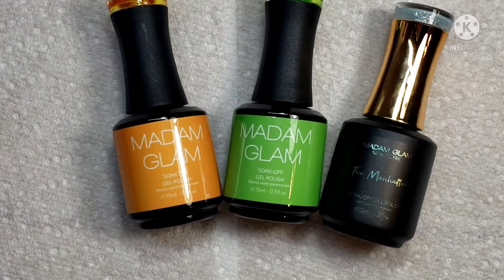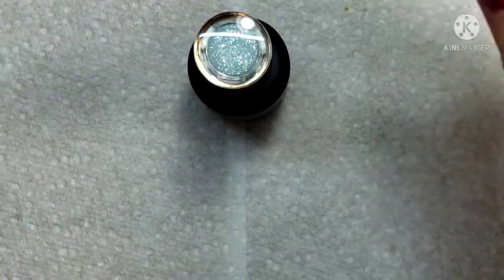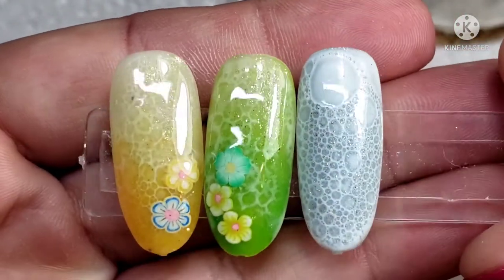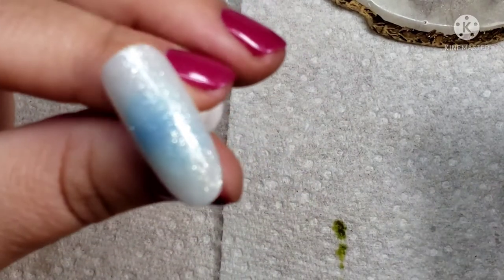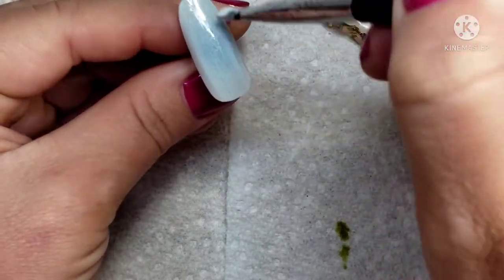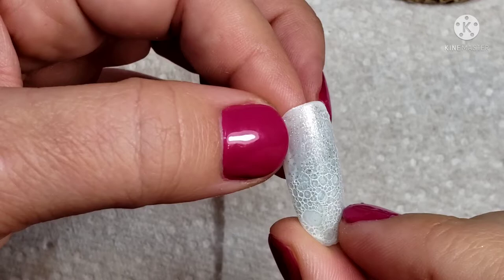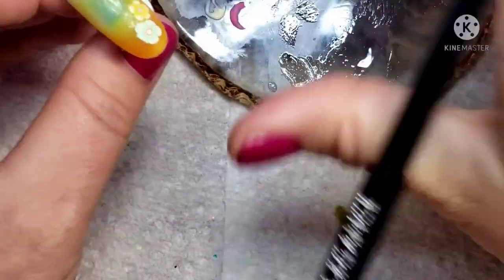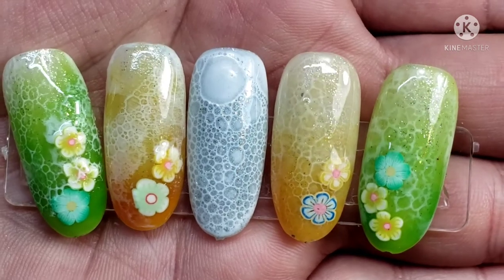Madam Glam | Tutorial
● Mobile Nail Case:
● Clear Manicure/Pedicure Storage Cases:
● Mini 100/180 Grit Nail Files:
● Mini Buffing Blocks:
● Disposable 80 Grit Pedicure File Refill:
● Whats Up Nails Jumbo Clear Stamper:

-Cleaning Equipment

● Professional Dry Heat Sterilizer:
● Ultrasonic Sterilizer:

-UV/LED Lamps
● SunUV3 Lamp:

-Filming Equipment
● Arkon Pro Phone Stand:

Don't Forget ...